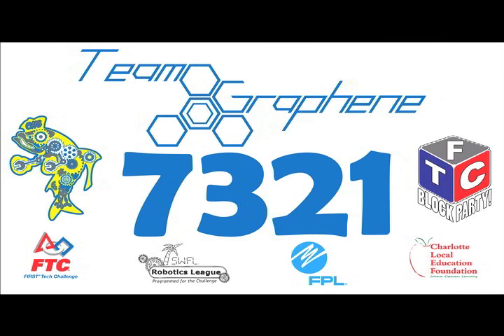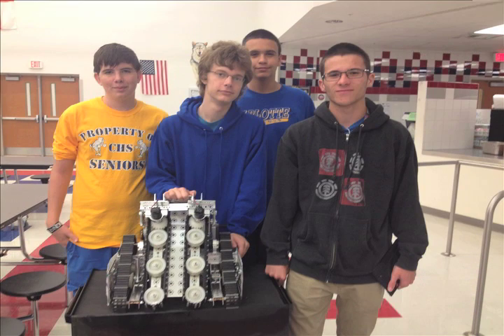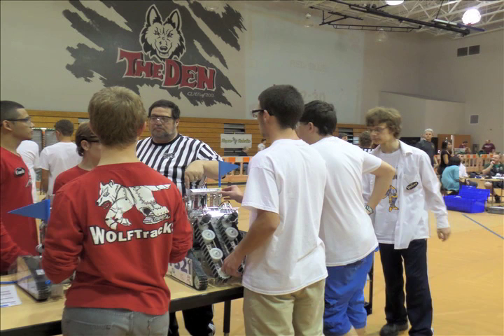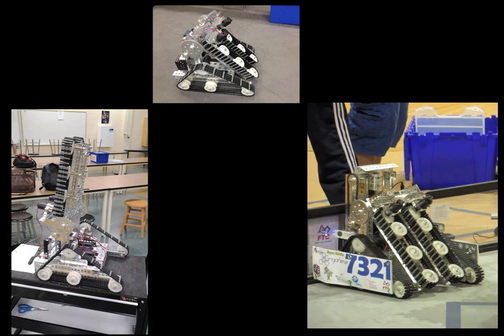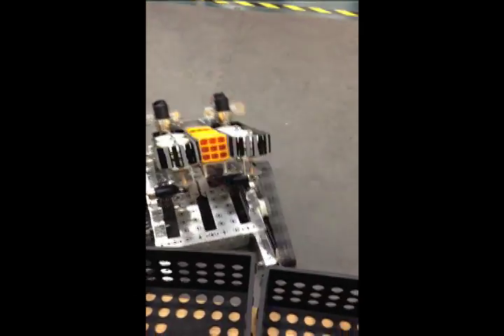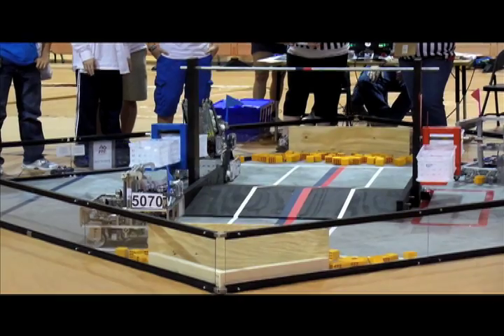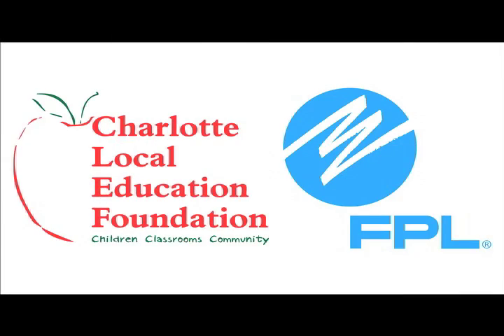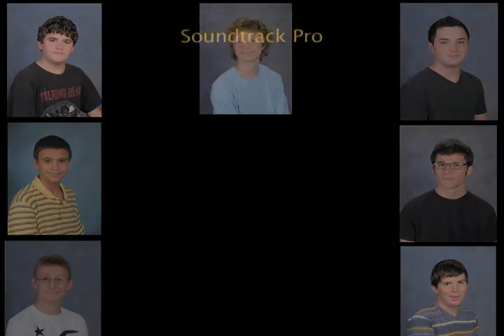Team Graphene FTC7321 2013-2014 FTC Block Party Mid-Season Video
Team Graphene FTC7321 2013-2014 FTC Block Party Mid-Season Video. This is our Rookie season and we worked really hard on our robot.  We hope you enjoy the video and leave some feedback!